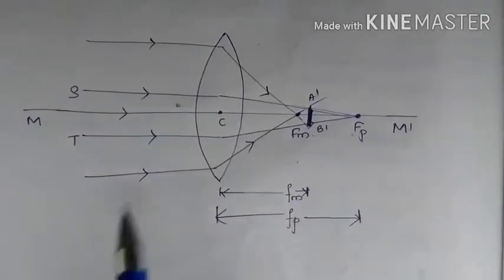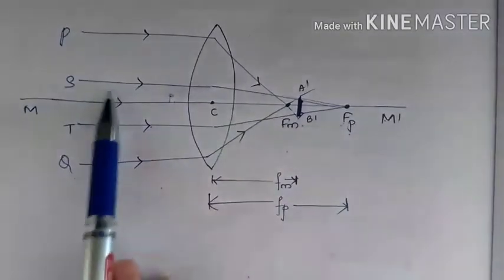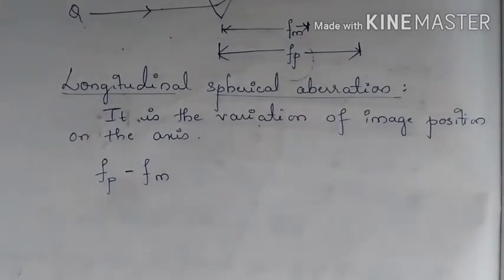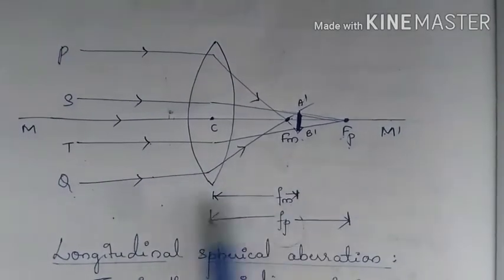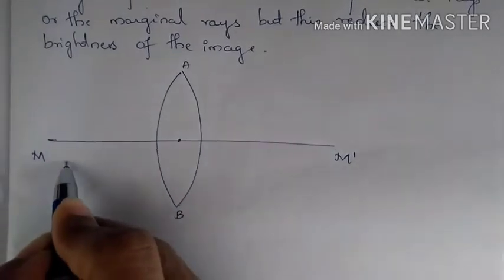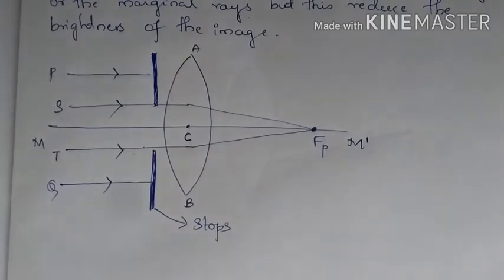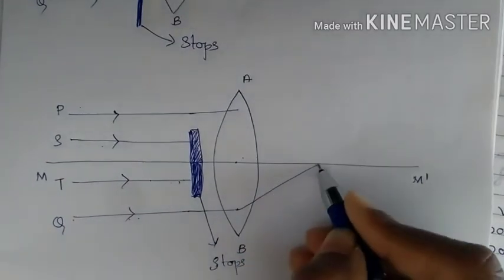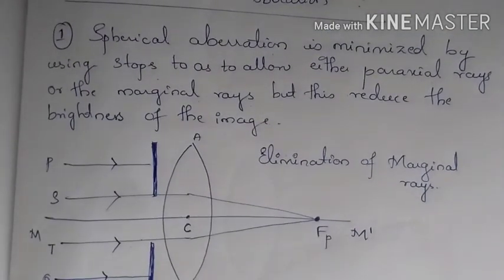B.Sc3_Lec2_Spherical aberration and Methods of minimising the spherical aberration